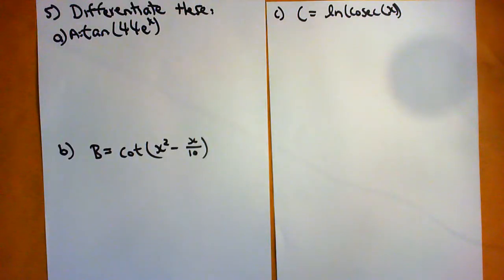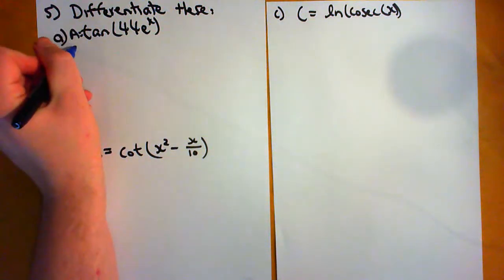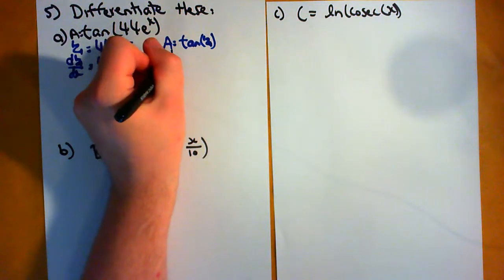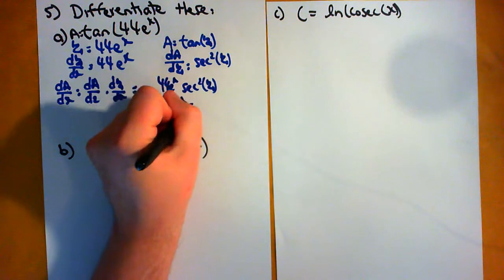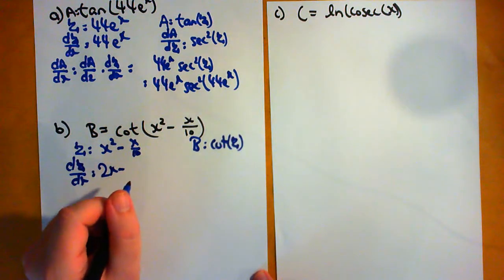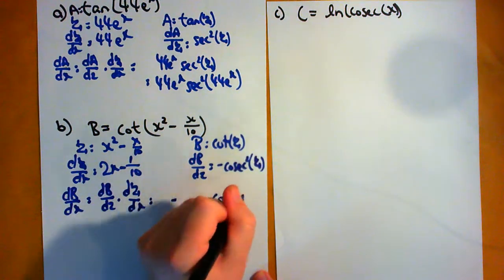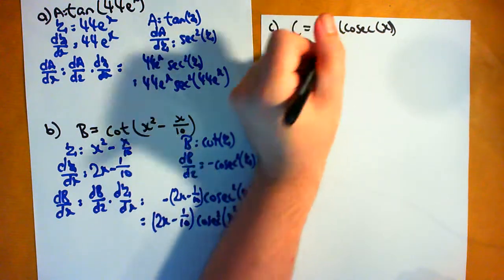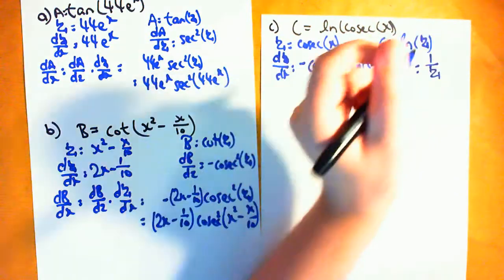Tutorial 9, Question 5